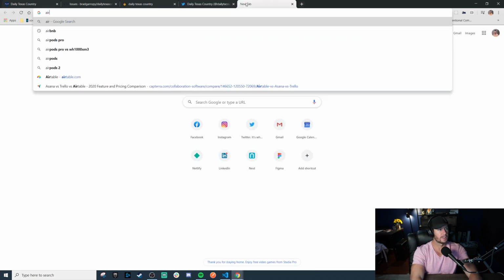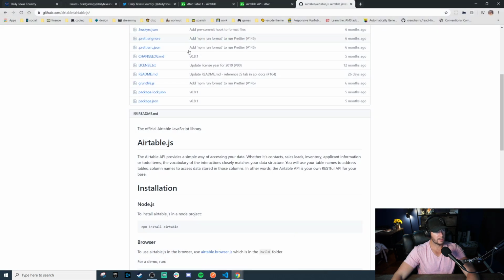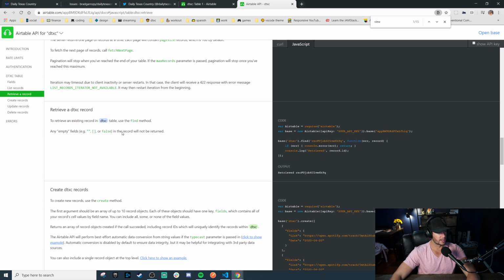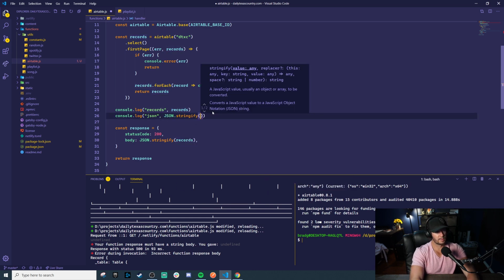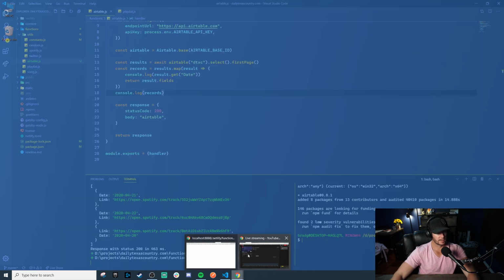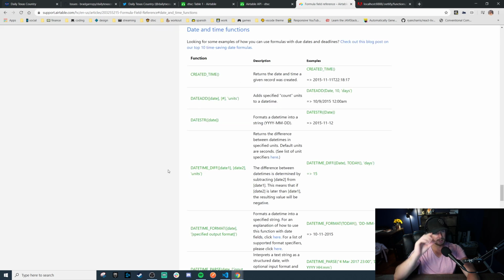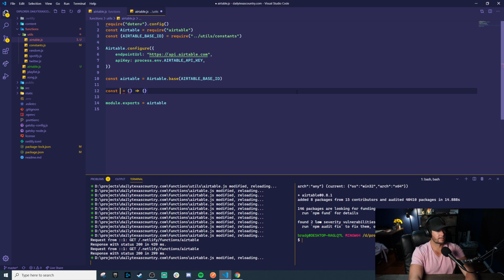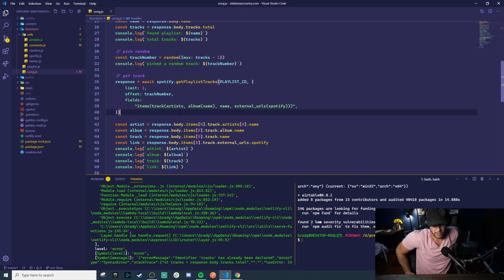Twitter Song Scheduler - Airtable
Building a site to schedule song tweets for Daily Texas Country.